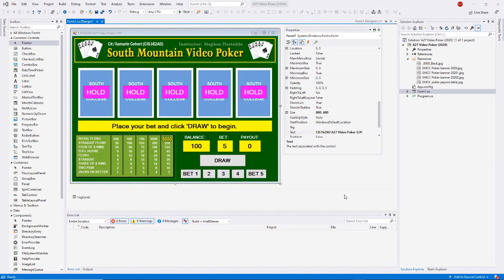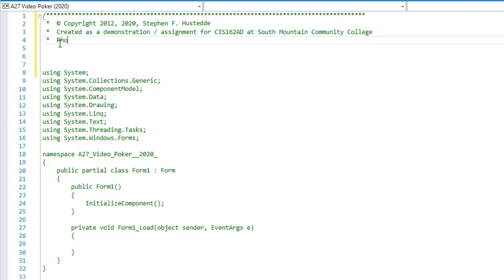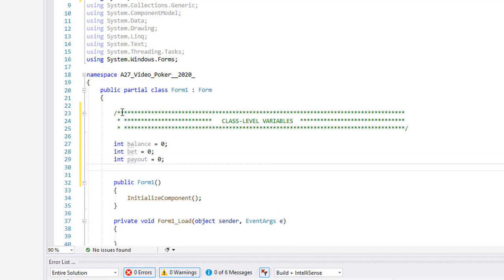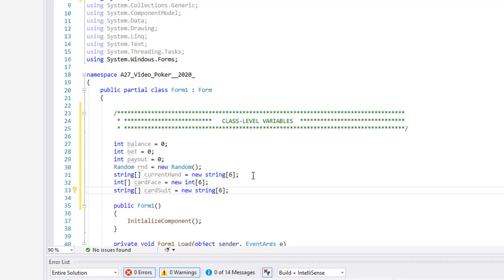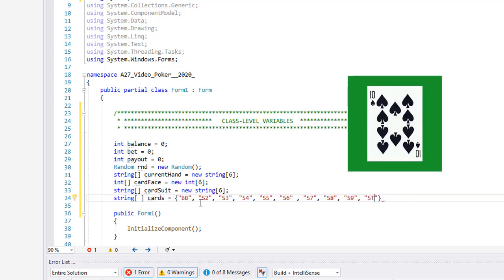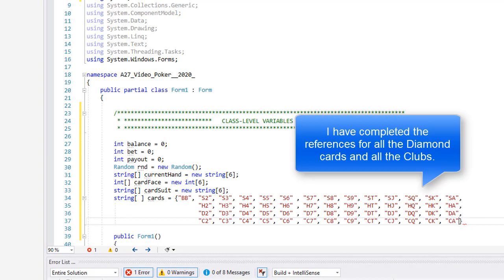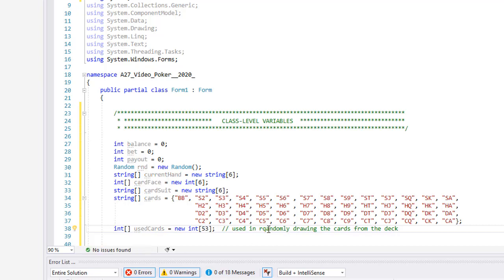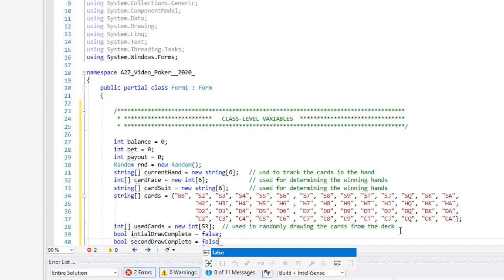C#/Xamarin Cohort 07I - Video Poker (Phase II Part A)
Part 2 of 7 - we begin coding the Video Poker project for the game setup (class level variables)